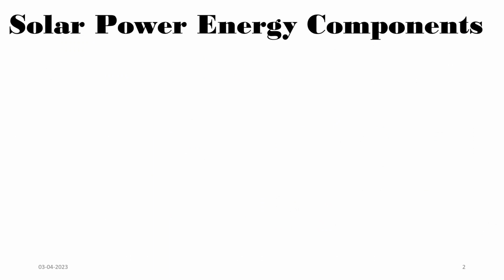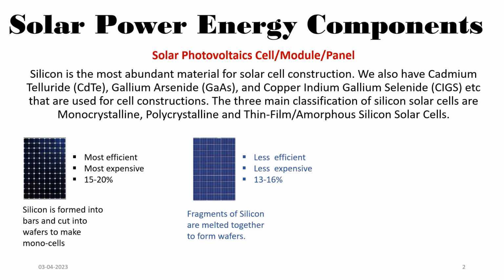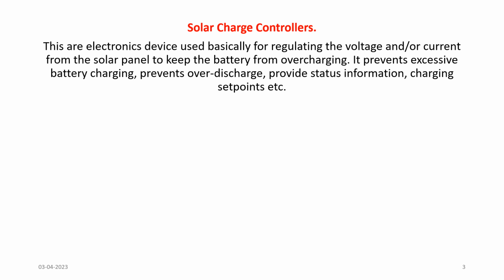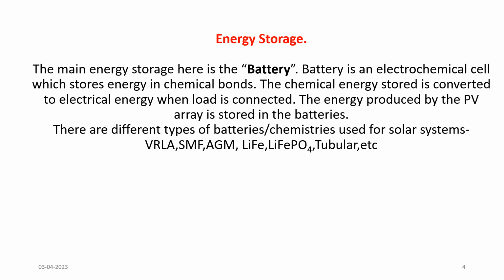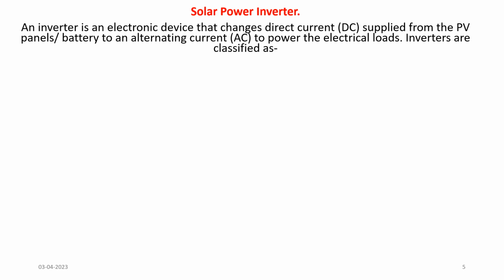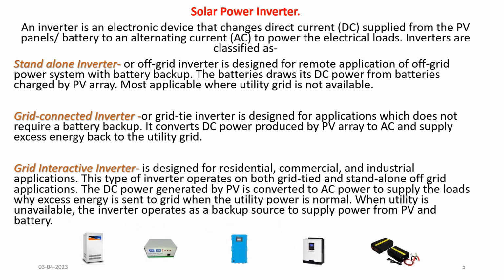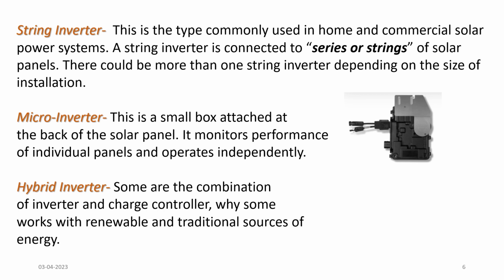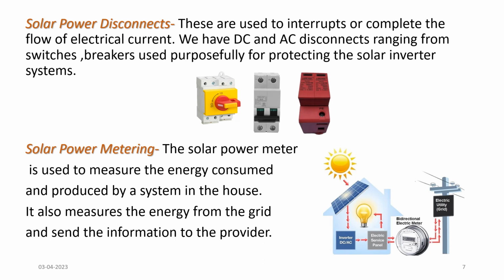Solar Power System Components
Introduction to types of Photovoltaic cells, Explanation of Inverter types, Solar Charge Controllers, Battery types